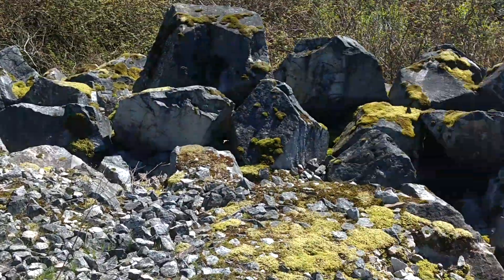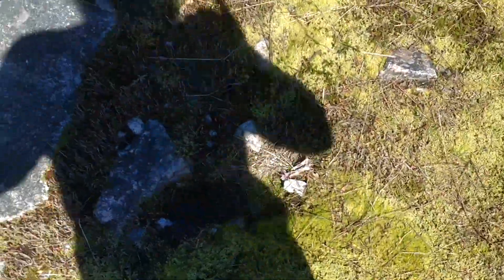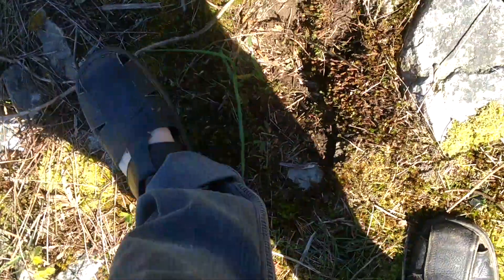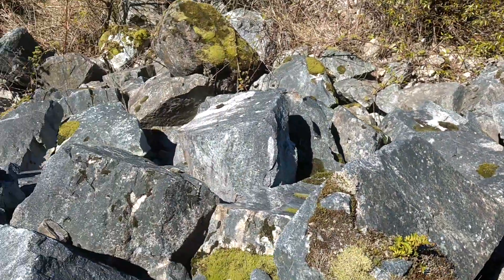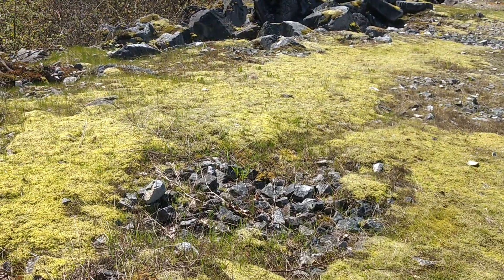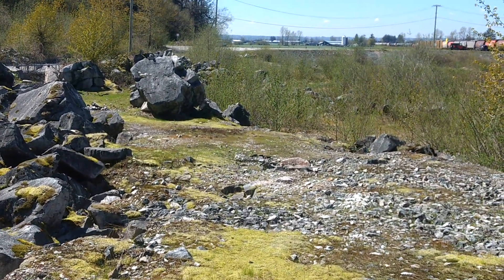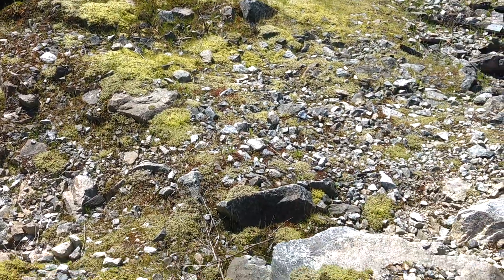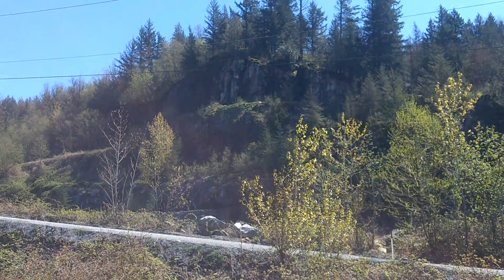Bigfoot's littlefoot's have a very complex and diversified system for safety from Day Walker's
*** What the fruck did I title this like that. What the hell people ...

Tinman

Looking for a laugh once and a while I'm hoping. 😉😉😉